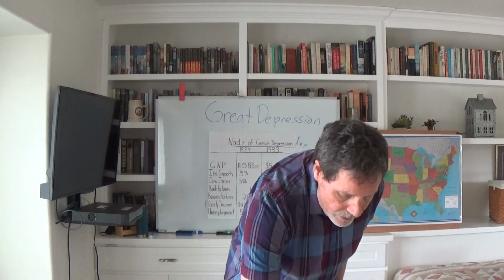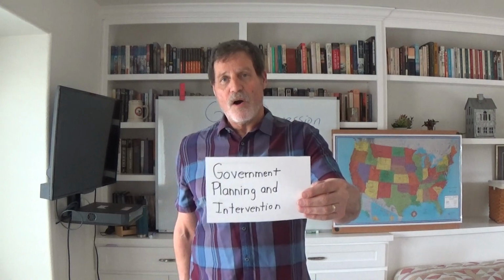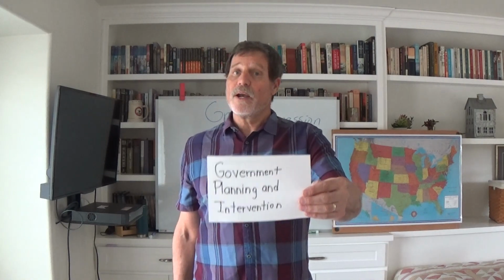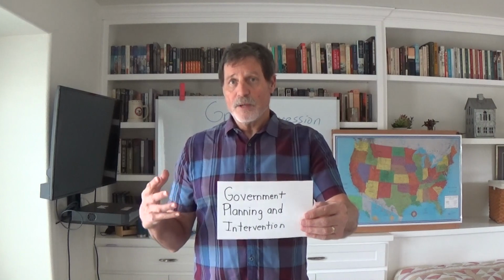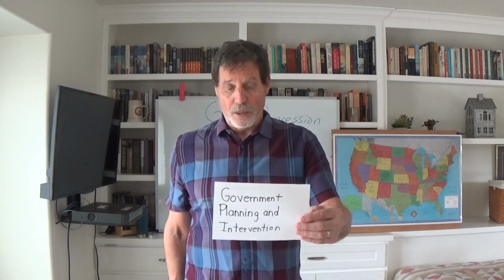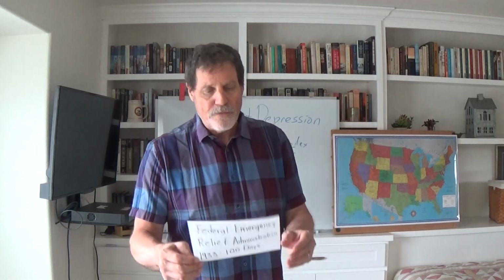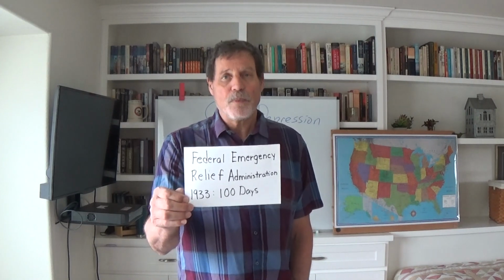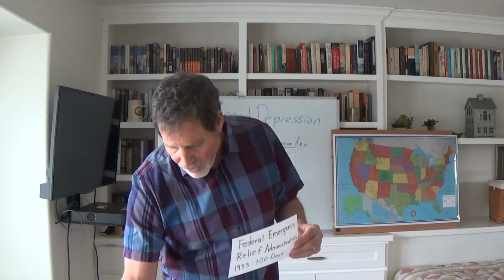The Great Depression part 2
The Great Depression part covers the New Deal Recovery and Relief.